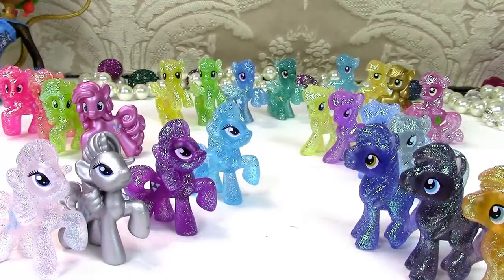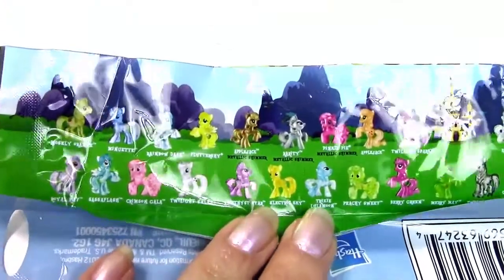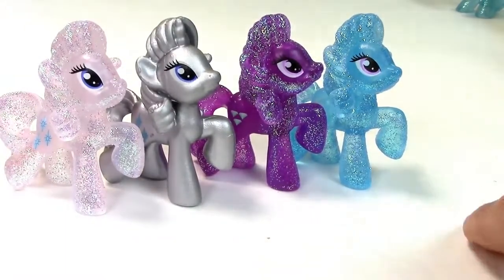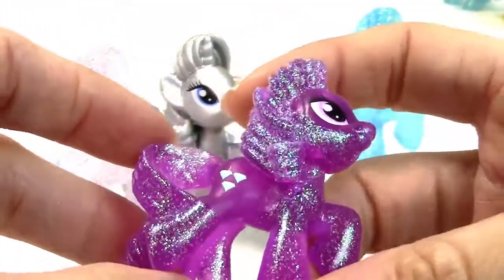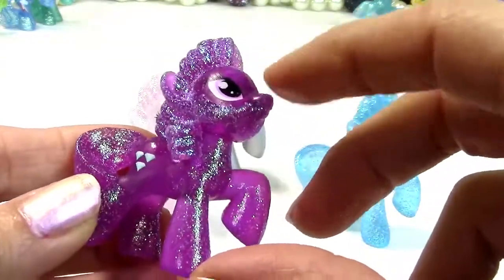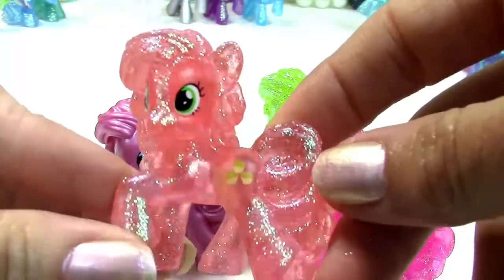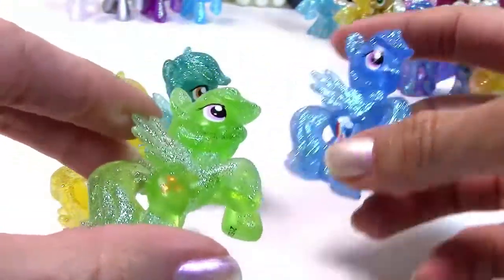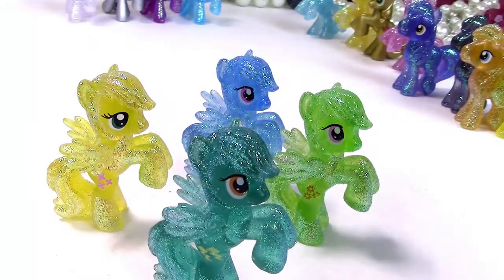Đồ chơi trẻ em Blind Bag Collection Wave 4 Part 1 Glitter Metallic MLP My Little Pony toy review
This is my collection of my My Little Pony Wave 4 2012 Blind Bags, All 24 ponies! These MLP are crystal clear with super glitter and metallic colors! You gotta love the Twlight, Pinkie Pie, Rarity, Rainbow Dash, Applejack, and Fluttershy ponies!

One of my favoirte collections to come out of Build A Bear workshop is the Bake Shop collection.

Snow Day Fun! Baby it's really cold outside! So lets go play! This is the Chilly Weather playset so come join me as a polar bear plays in the frozen snow with rolleroos!

Now you can make home made stickers with your Monster High dolls, barbie dolls, My little pony, Littlest Pet shop, anything!

Make your very own Hostess Cupcake treats for your LPS or My Little Pony, or even your Monster High dolls.

Christina's mom has some new's. she is having a baby!!! Is Christina happy about being a big sister?

Here Are the Cheat codes to the popular LPS Party Stylin Pets Blind Bags new for 2014

NEW Littlest Pet Shop Party Stylin' Pets Blind Bags! These are wave 2 for 2014. Here is the whole collection of pets for you to add to your collection

I have the cheat codes for the NEW LPS Blind Bags Paint Splashin' Pets Littlest Pet Shop Wave 1 for 2014

The weather is getting warmer out there... sounds like ice cream weather to me. Make yummy, cool, ice cream treats for your LPS, My Little Ponies and other toys and dolls.

Using the Play Doh Magic Swirl Ice Cream maker I made cupcakes, donuts, cookies,waffle bars, gummy bears and green oreo cookies! The sweetest treats for your sweetest pets LPS pets! Come join all the fun

Twilight from My Little Pony is teaching an art class of Littlest Pet Shop students and they have to use play doh. Watch the fun video here:

Want more LPS videos! Watch here to see what happens when the pets take a tip to the beach

You will find lots of videos on Littlest Pet Shop LPS, My Little Pony MLP, Lego, Barbie dolls, Monster High, NoviStars dolls, Play Doh, Squinkies, Build A Bear and much muchy more!!! Everything form stories, movies, playset toy reviews, hauls, blind bag openings, and everything in between!